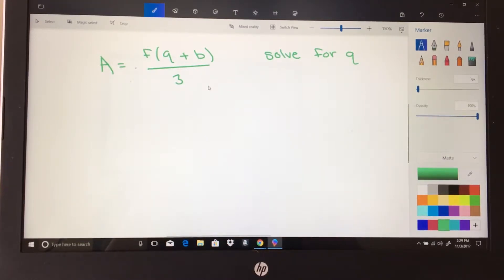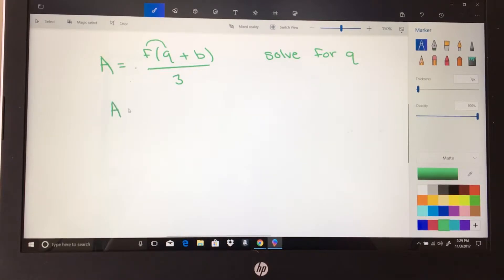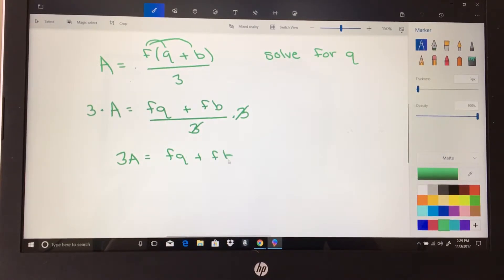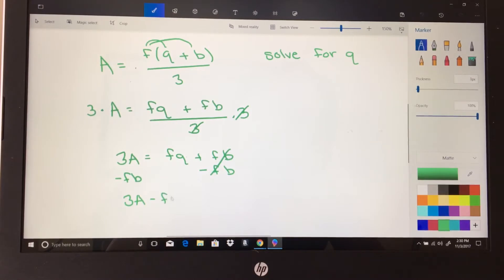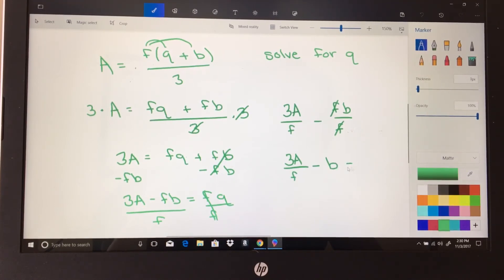Literal Equations 1